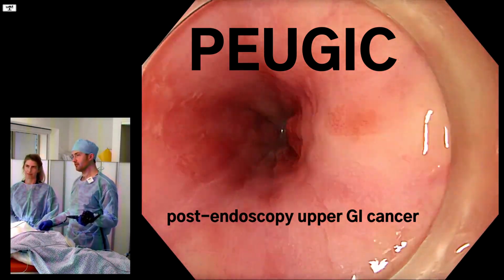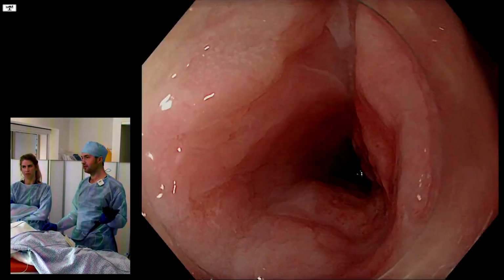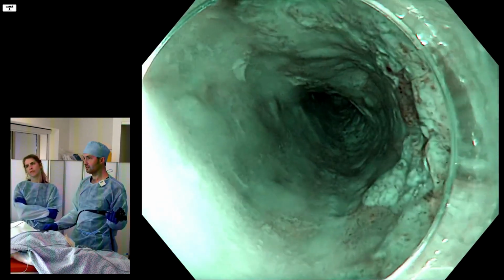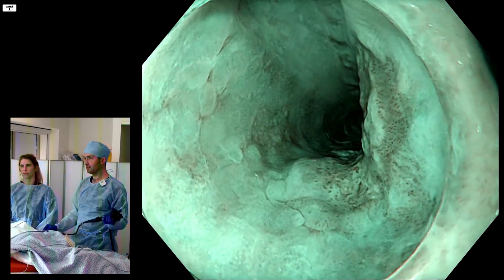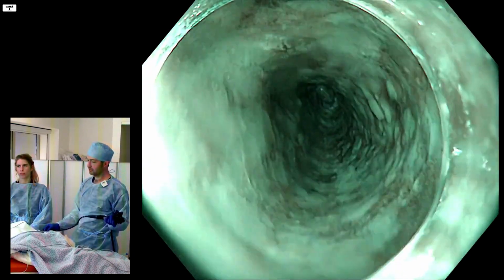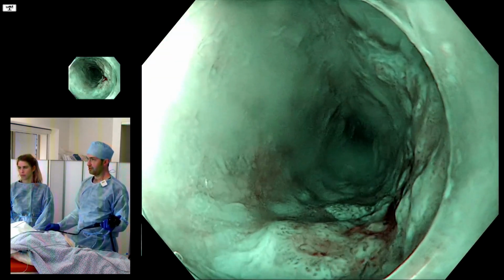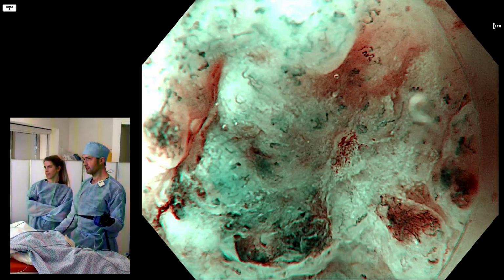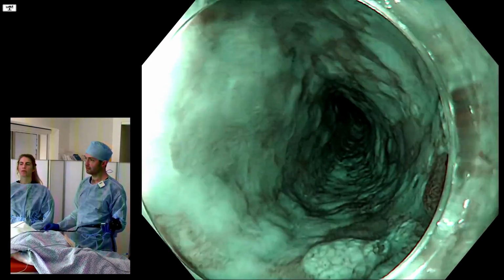Detecting and Managing Oesophageal Abnormalities: Key Insights and Strategies.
Subtitle: "Comprehensive Analysis of an Oesophageal Abnormality: Importance of NBI and Multidisciplinary Approach."

Summary:
In the video, the speaker discusses an abnormality found in the oesophagus during an endoscopic examination. The abnormality appears nodular. Using virtual chromoendoscopy (NBI), the speaker emphasizes the importance of visualizing the abnormality, as it may not be easily seen in white light. The lesion is located in the mid oesophagus, extending down with difficult-to-define borders. It is irregular and disordered, particularly evident in the intra-papillary capillary loop (IPCL) classification using NBI. The speaker recommends capturing clear images and videos of the lesion, focusing on the most disordered part. They stress the importance of biopsy and multidisciplinary discussion for proper evaluation and management. Thorough examination, enhanced imaging, and effective communication are crucial in these cases.

Learning Objectives:

1. Understand the significance of thorough examination and enhanced imaging techniques in detecting oesophageal abnormalities.
2. Recognize the endoscopic imaging characteristics of early squamous cancer in the oesophagus.
3. Appreciate the value of virtual chromoendoscopy in visualizing abnormalities not easily visible in white light.
4. Emphasize the importance of documenting and communicating clear images and videos of the lesion, focusing on the most disordered part.
5. Highlight the necessity of biopsy and multidisciplinary team involvement for proper evaluation and management of such oesophageal abnormalities.